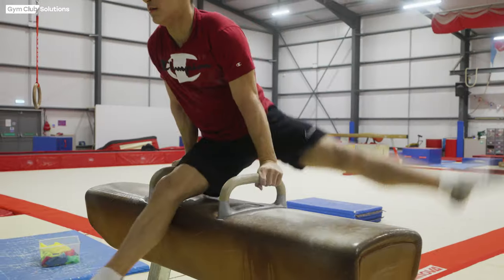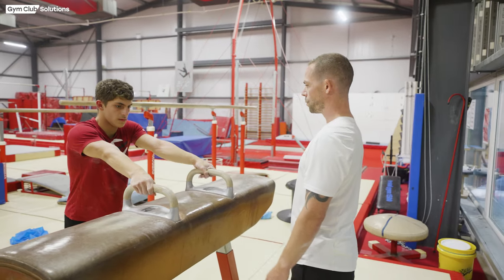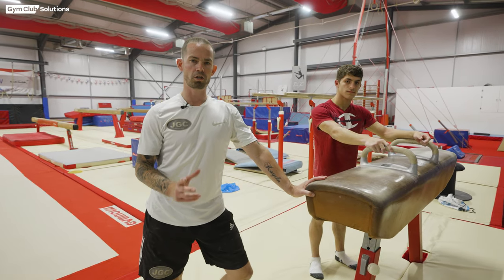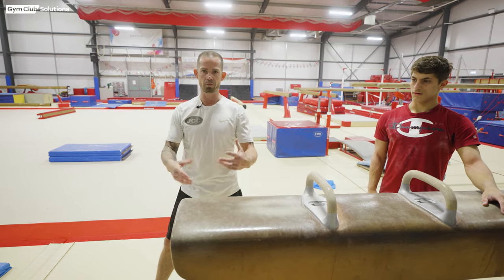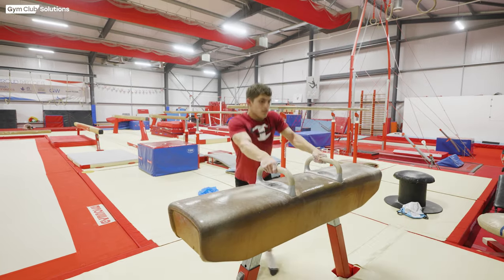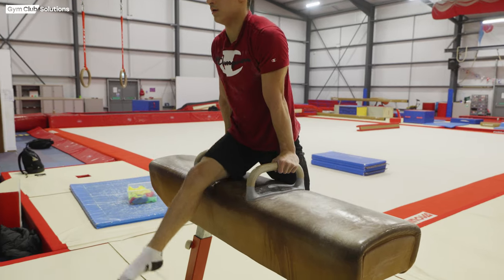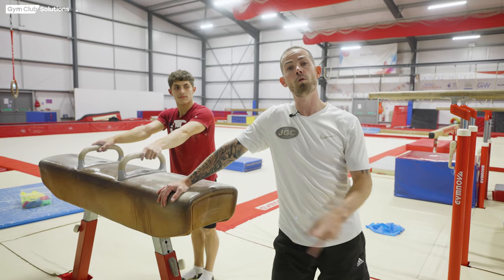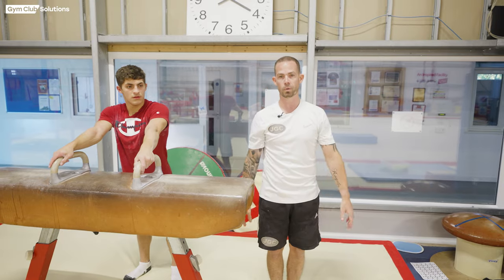PEDULUM SWINGS ON POMMEL TUTORIAL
In this video, Matt breaks down how to teach your gymnasts to be able to do pendulum swings on the pommel horse.

The educational content in this video must ONLY be practised by a qualified coach.

To become a qualified coach, you must have completed a Gym Club Solutions course and received certification.

You can find coaching courses at -

BEATS BY  @Westyisthatyouyeah